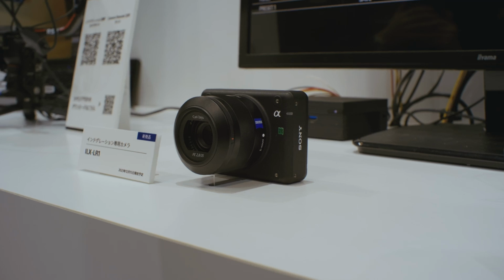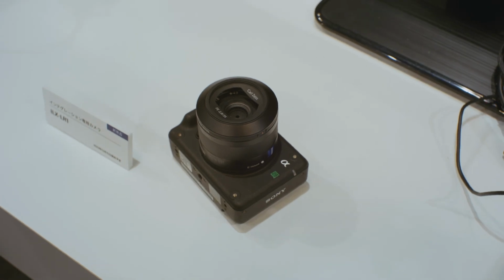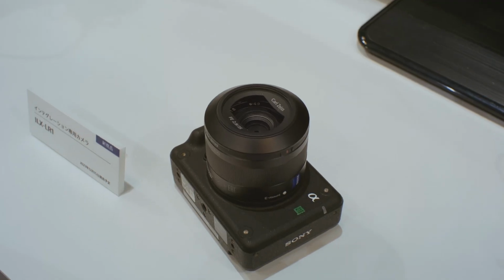Sony's new Multiuse FULL FRAME Camera - Sony ILX-LR1 - InterBEE 2023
Sony showcased to us the new Sony ILX-LR1, a full-frame camera that comes in a compact body, for use on drones, security, mobile shots, and other hard-to-setup shots!